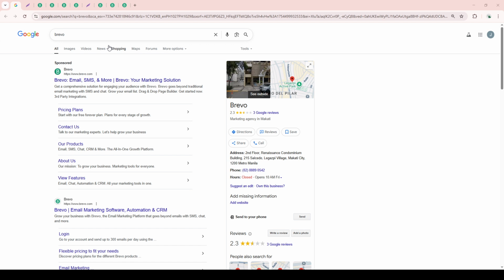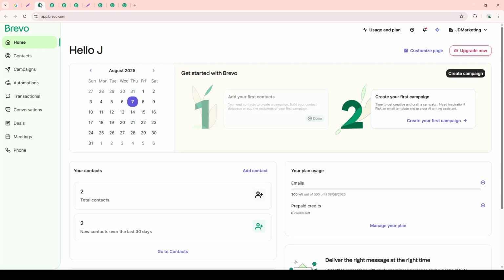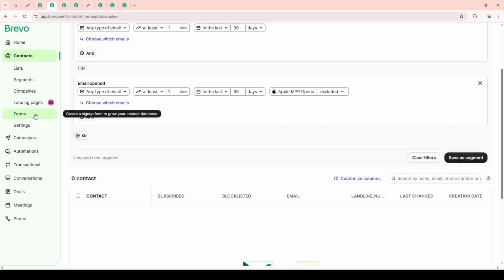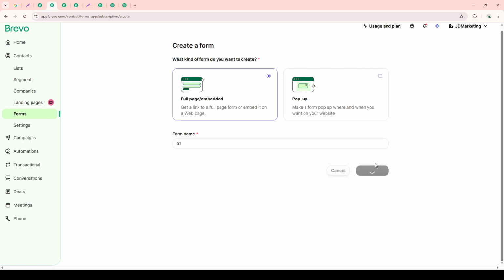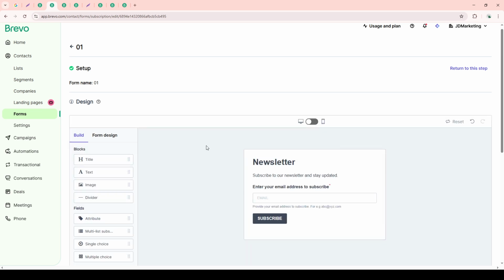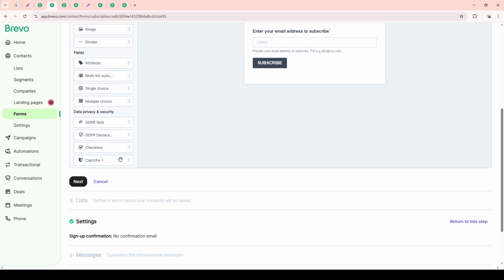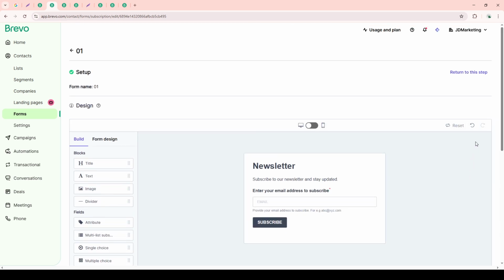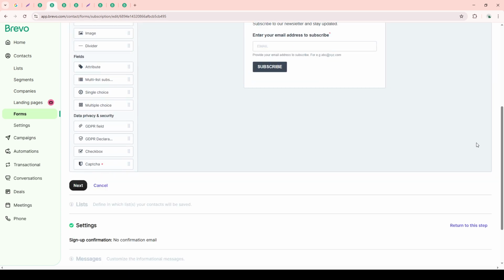How to Create Forms in Brevo [2026 Full Guide]